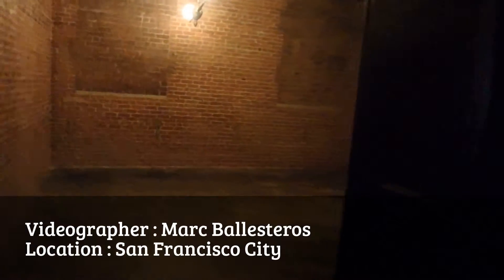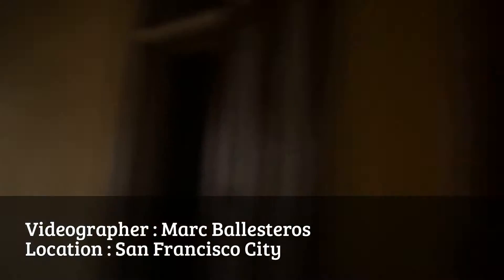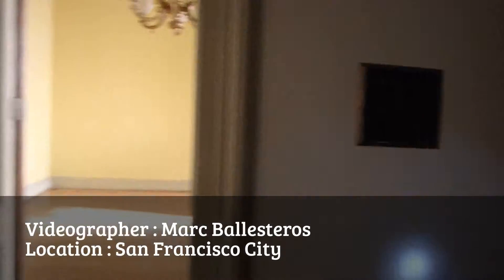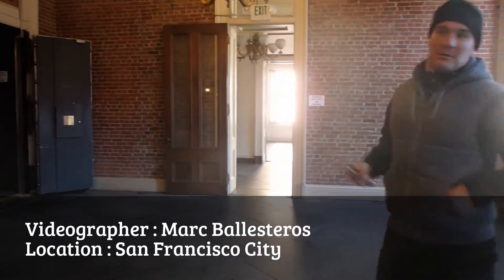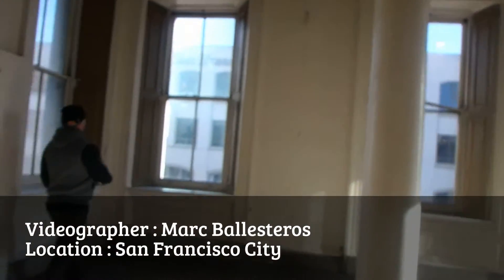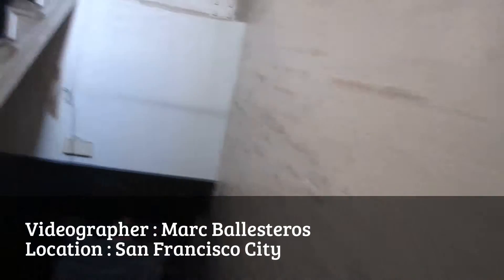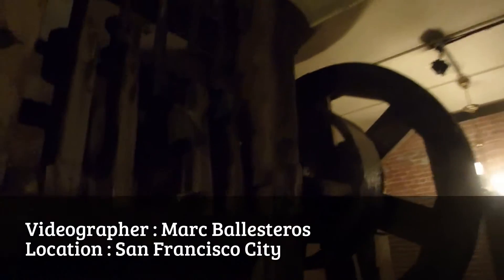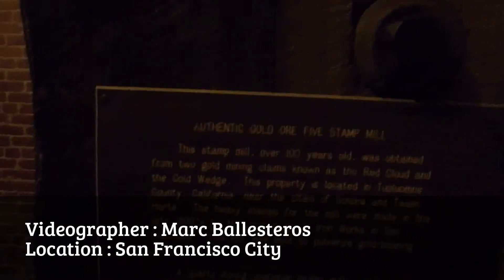San Francisco City Mint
San Francisco City Mint , Mint San Francisco , San Francisco City Historical Building , San Francisco City Historical landmark.